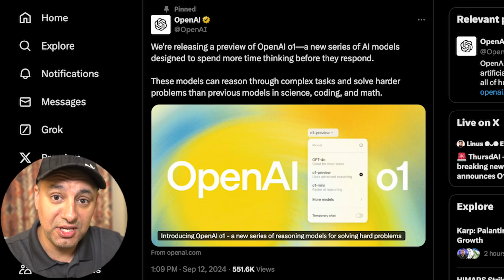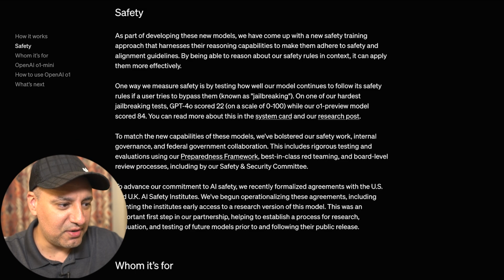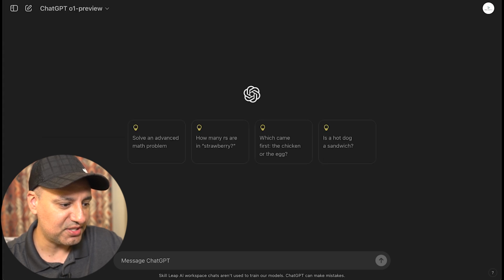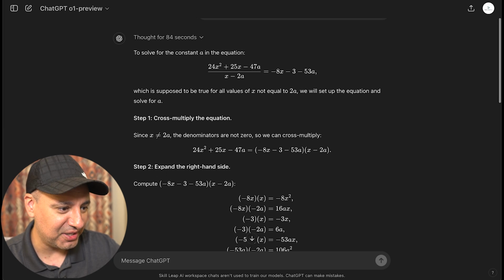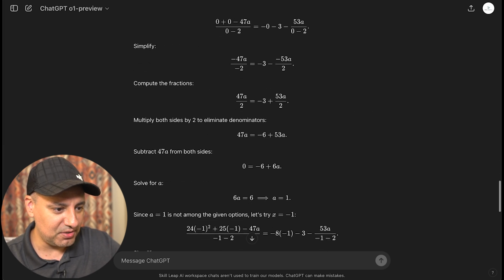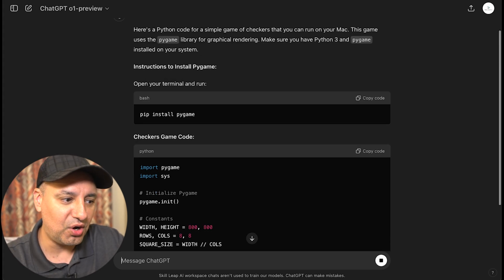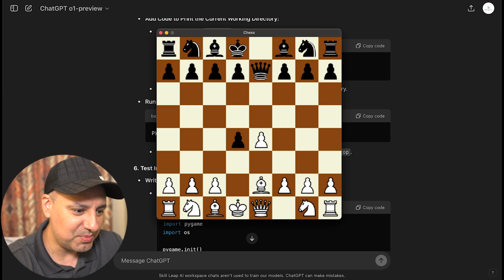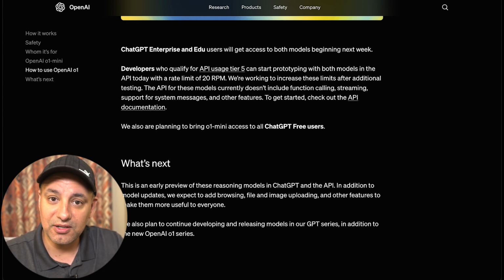New ChatGPT Strawberry Model is Here and it's INCREDIBLE - OPENAI o1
ChatGPT just got two new models, designed for complex reasoning. OpenAI o1—a new series of AI models designed to spend more time thinking before they respond.